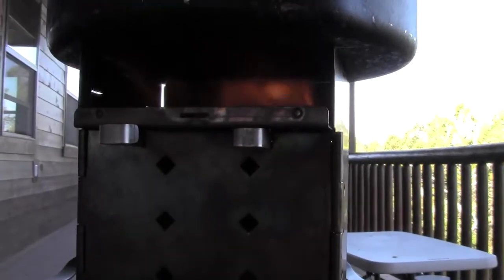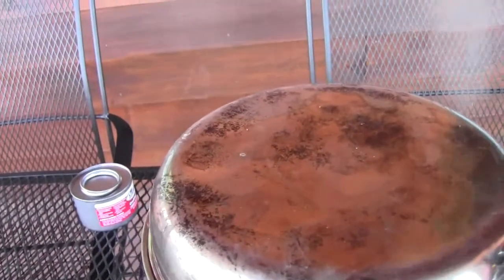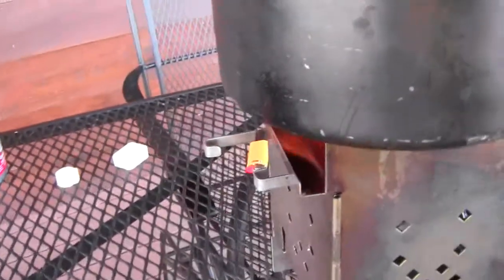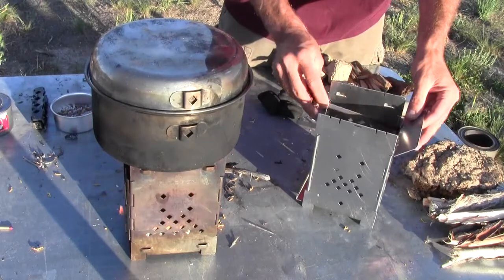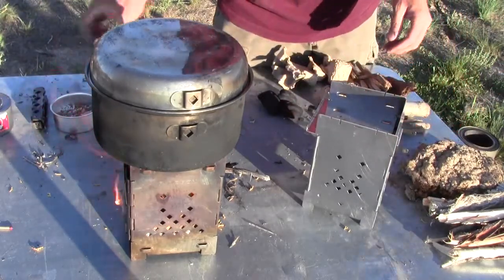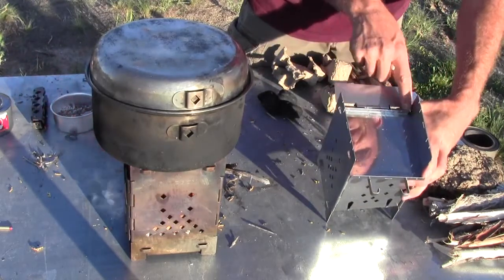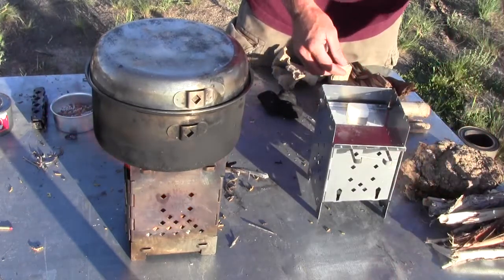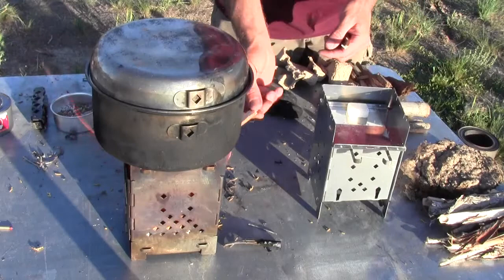FIREBOX Camp Stove using: Esbit / Wetfire / fuel tabs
How to configure your FIREBOX into the best tablet stove on the market. No wind screen needed. Use Wetfire Isbit or one of several other brands of solid fuel tablet made usually with Hexamine or Trioxane.